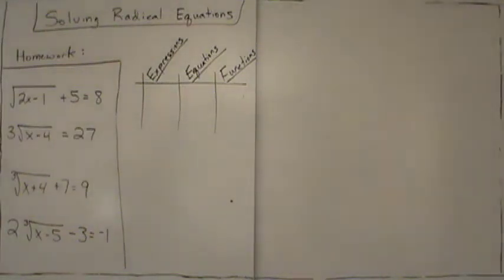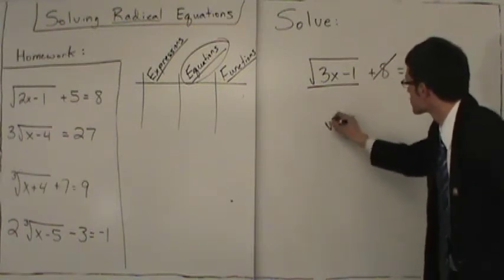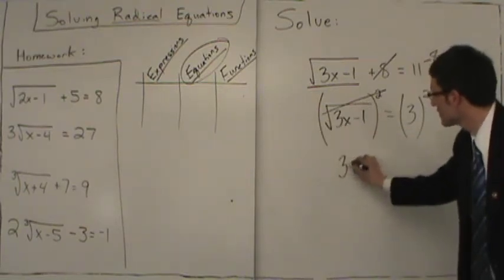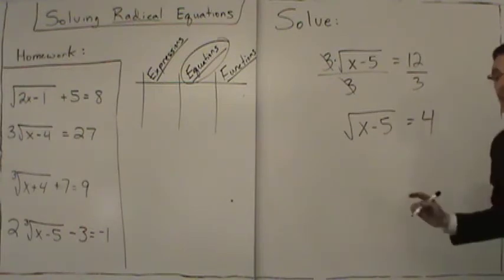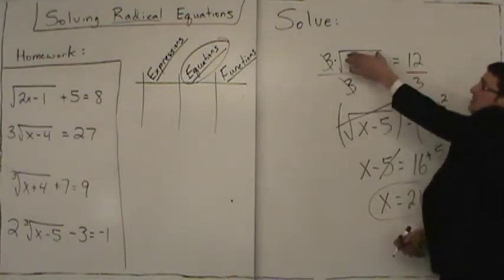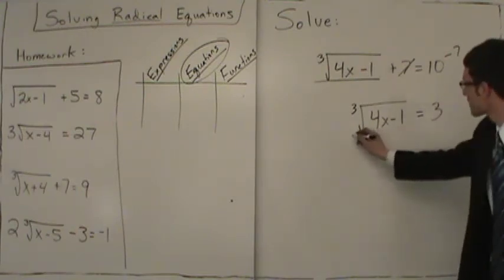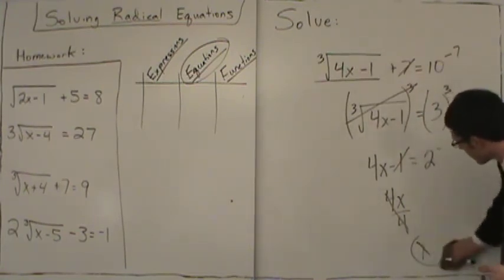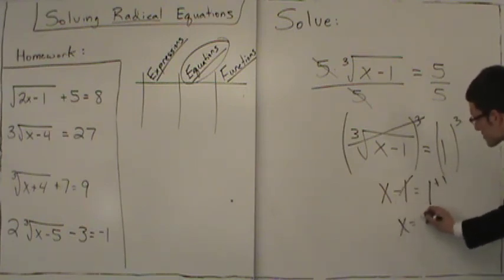Snow Day 49